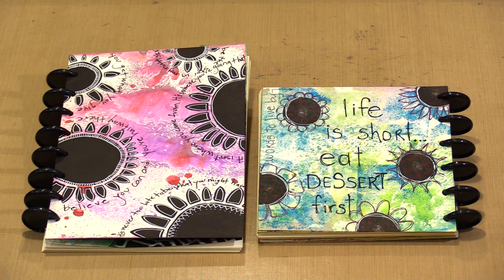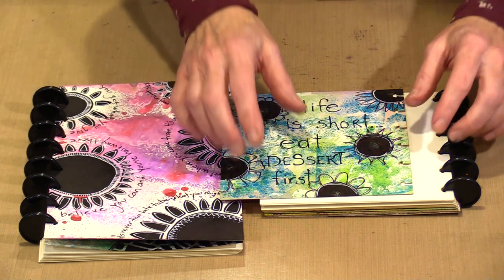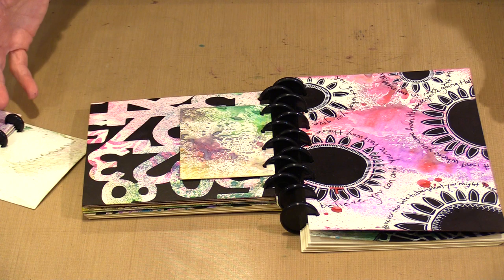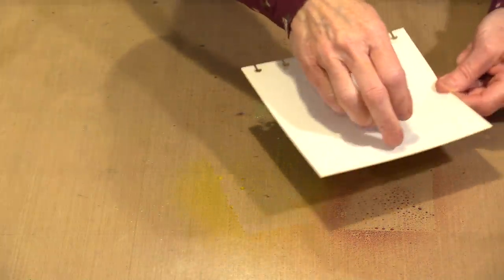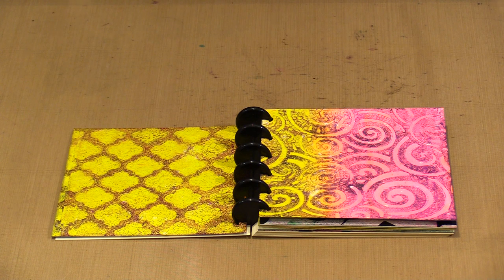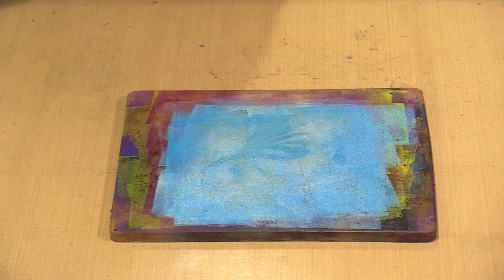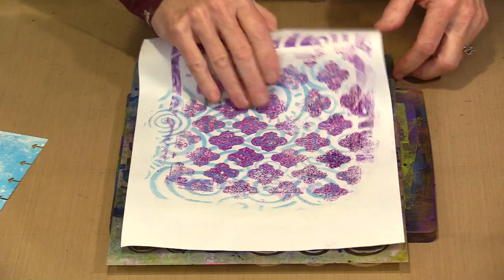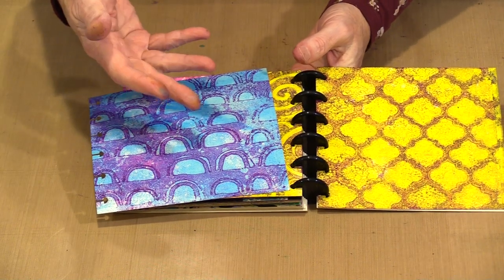New Year, New Decade, New Smooth & Sturdy White Disc Bound Journals by Joggles.com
* Smooth & Sturdy White Disc Bound Journals